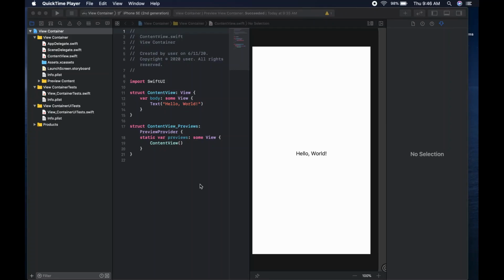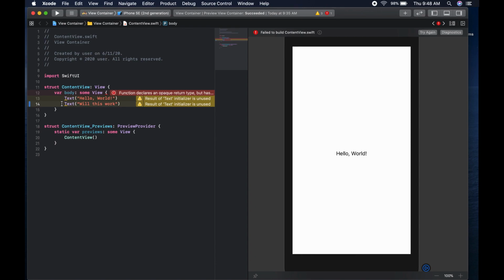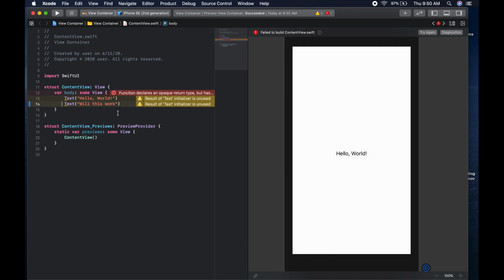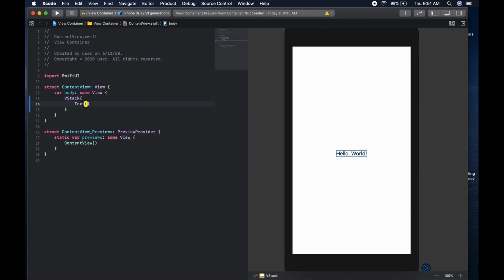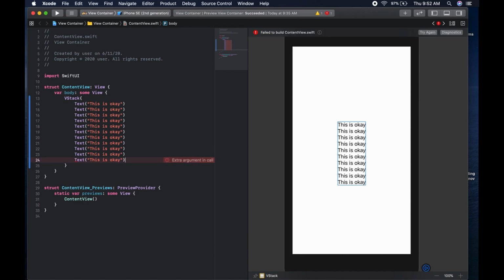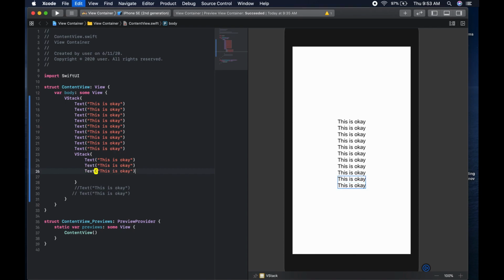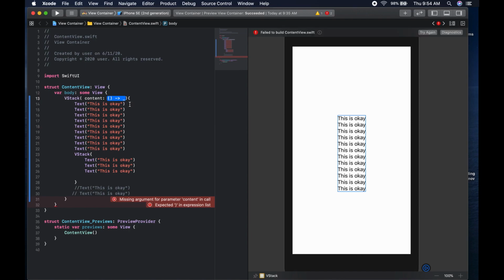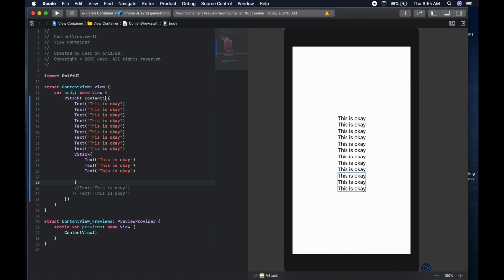SwiftUI Basics: View Containers in SwiftUI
In this video we go over the various View Containers available on SwiftUI